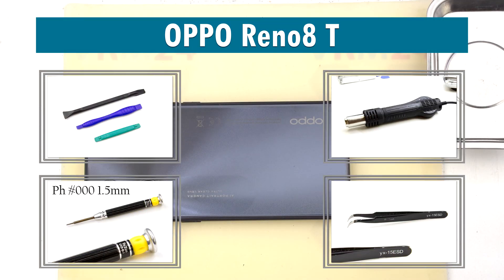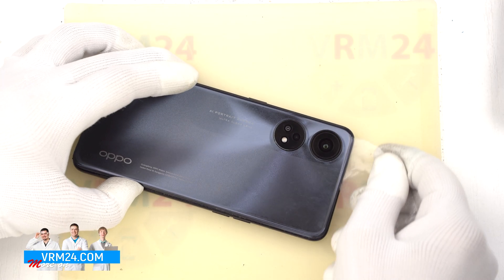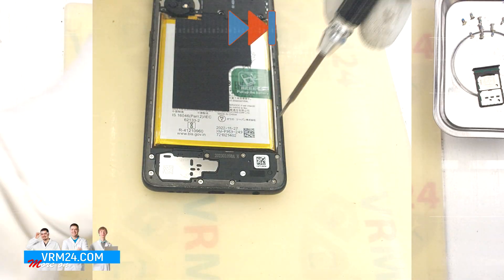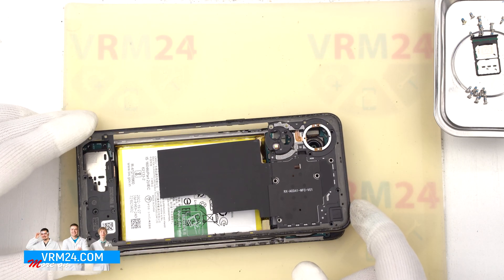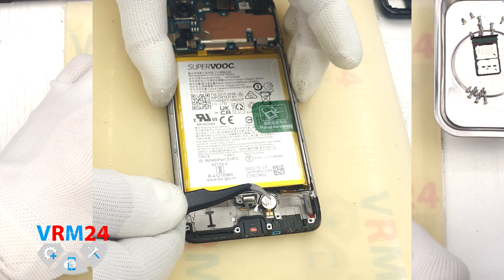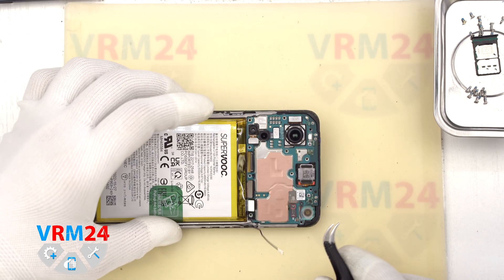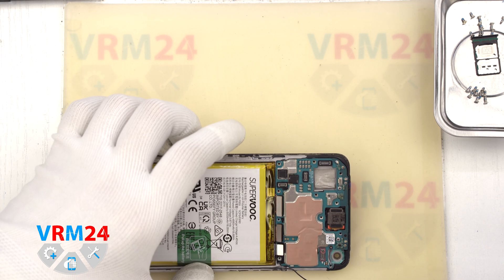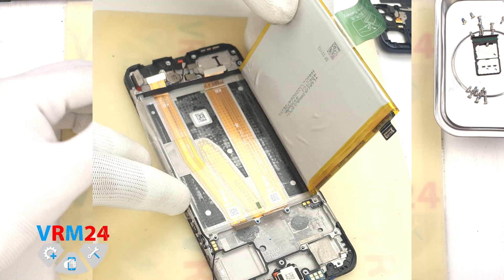OPPO Reno8 T CPH2481 Disassemble in detail Take apart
Instructions with a detailed description and additional materials on our website, follow the

If you have additional questions, you can ask our specialists, who will try to answer them in as much detail as possible.

Our manual is suitable for all OPPO Reno8 T models - released for the markets of different countries.

Timecodes:
00:00 - Hello everyone!
00:35 - Detaching the back cover.
02:00 - Unscrewing the screws.
03:05 - Detaching the middle cover.
04:59 - Removing the sub-board.
05:52 - Detaching the cameras.
08:02 - Removing the motherboard.
08:29 - Detaching the battery.